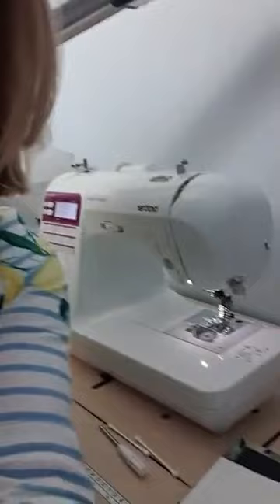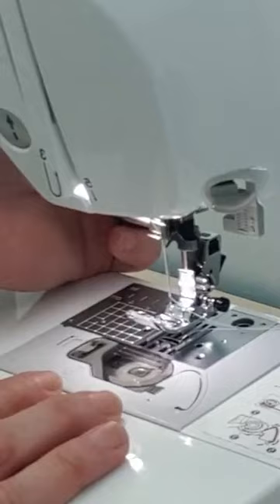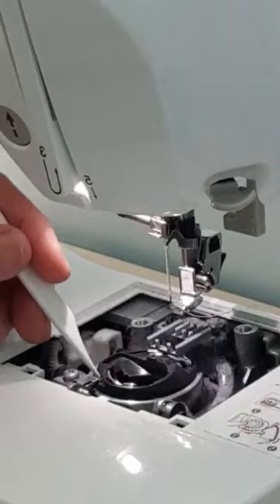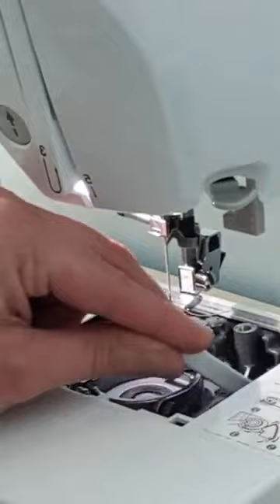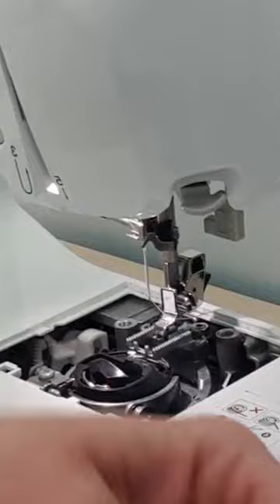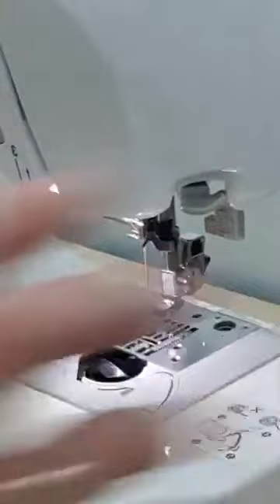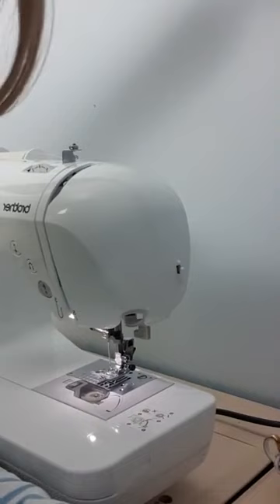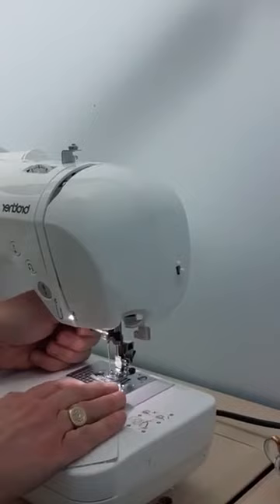Friday Nights with Emma Quick Half-Square triangles and cleaning under your throat plate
Emma Bradford demonstrates a sewing or quilting technique. This video was first broadcast live on a Friday Night on Facebook on the Swift Quilting Company Facebook page.